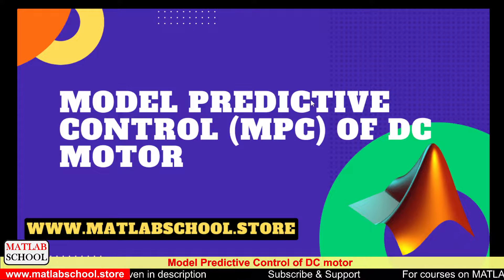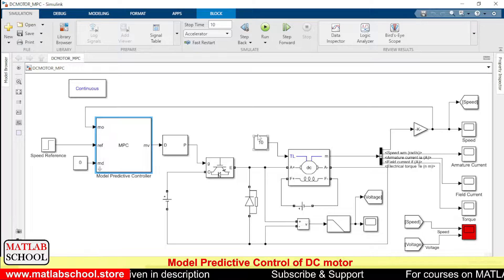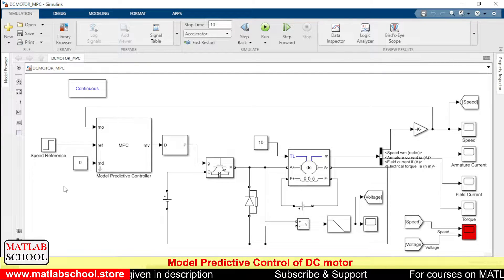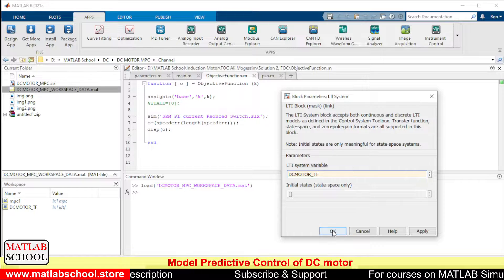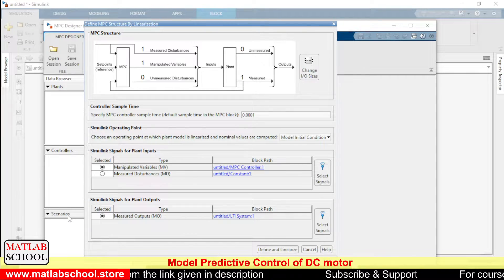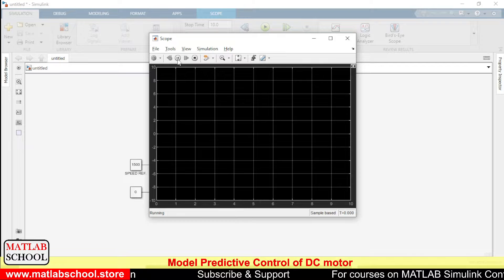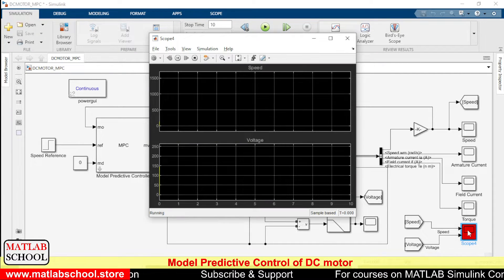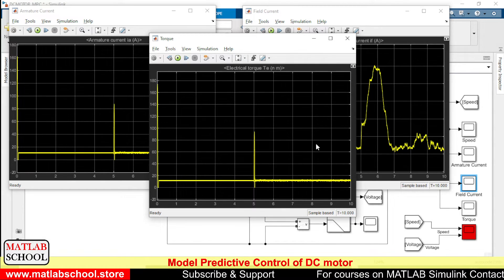Model Predictive Control (MPC) of DC motor | MATLAB Simulation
Link to download. slx file:
For Indian visitors:

In this simulation the speed of DC motor is controlled using Model Predictive Controller (MPC). The simulation is done in the MATLAB Simulink environment.

 Required MATLAB version: R2021a or above